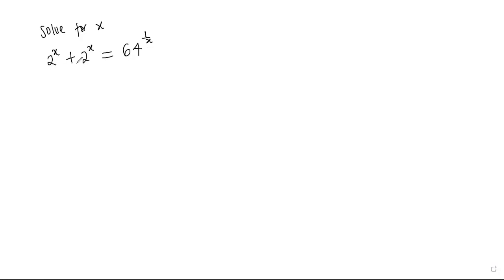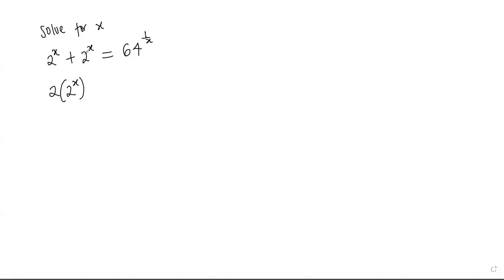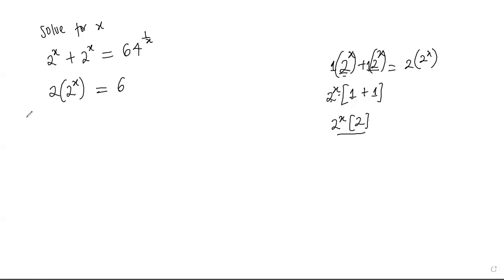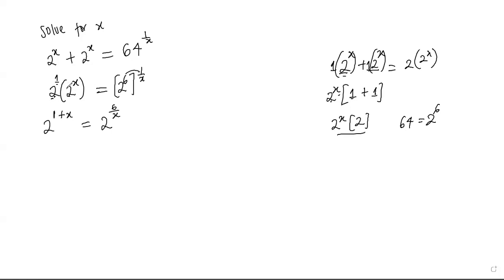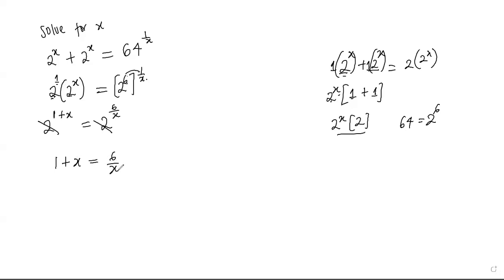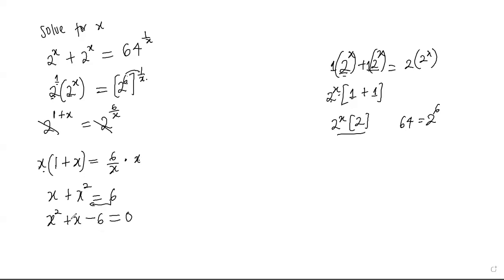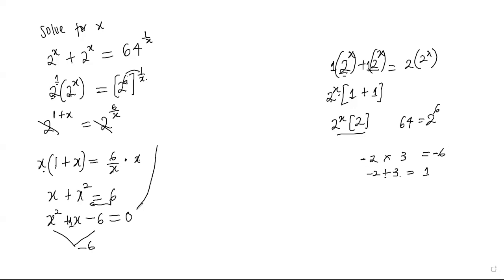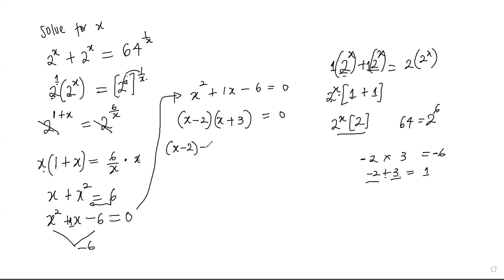EXPONENTIAL EQUATION LEADING TO QUADRATIC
SOLVING AN EXPONENTIAL EQUATION LEADING TO QUADRATIC